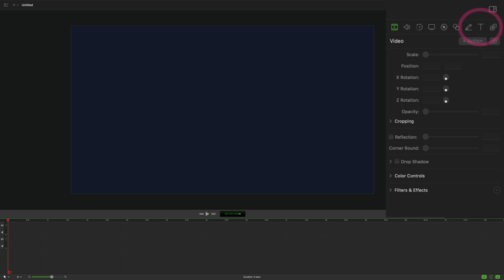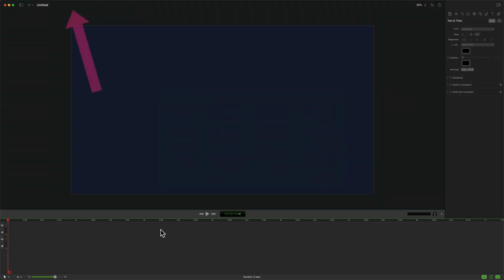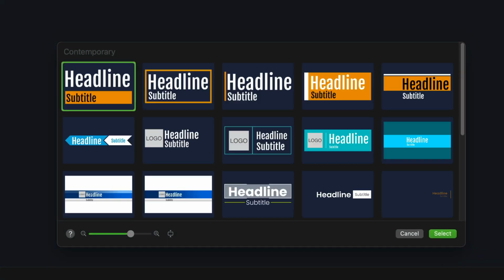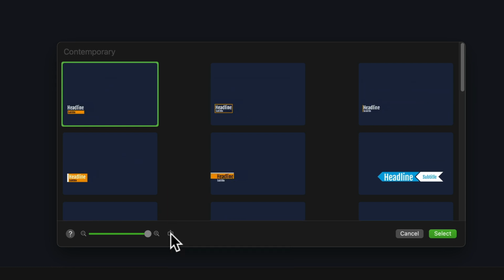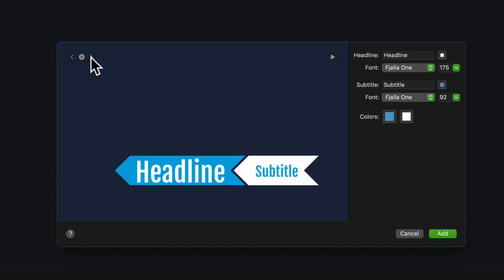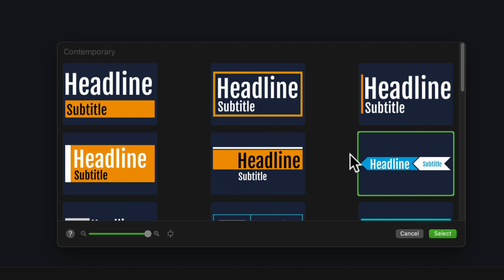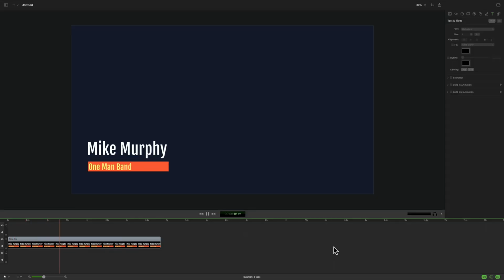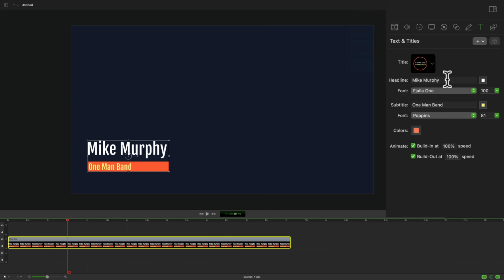Screenflow 10: How To Insert Titles & Lower Thirds (Title Library)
Screenflow 10: How To Insert Animated Titles & Lower Thirds from the new Title Library

This tutorial will show you 3 different ways to Insert Animated Titles & Lower Thirds which are new in Screenflow 10. Choose from several different styles and fully customize the fonts & colors.

We now have an integrated lower third and full screen title library with animations, so you never have to build these elements yourself. The library is free and customizable, and what's even better is that everything can be done within the ScreenFlow app to save you time and remove the need for additional 3rd party software.

How To Insert Titles & Lower Thirds (Method #1)
1. Go to Inspector Panel (right side) and click on the T (or use Cmd + 8)
2. Click on the arrow next to the Plus (+) sign and select Insert Title
3. Use Scroll Bar to view all in Library
4. Use Slider to Zoom in/Out
5. Click Icon next to slider to Preview Title or Lower Third on Canvas Size
6. Select a Title or Lower Third
7. Click ‘Select’
8. Use Arrows to scroll through Library
9. Click Play Button in the top-right to Preview
10. Customize Font & Colors
11. Click ‘Add’ to add to Timeline
12. Drag out handles to extend clip
13. Select Clip and go to Inspector Panel to edit/modify

How To Insert Text Boxes in Screenflow Text (Method #2)
1. Go to top Menu
2. Select ’Insert’
3. Select ‘Title’
4. Repeat steps from Method #1 to customize titles & lower thirds

How To Insert Text Boxes in Screenflow Text (Method #3)
1. Go to the top-left of your Screenflow 10 Canvas
2. Look for the Plus (+) sign with drop-down carat
3. Select ‘Title’
4. Repeat steps from Method #1 to customize titles & lower thirds